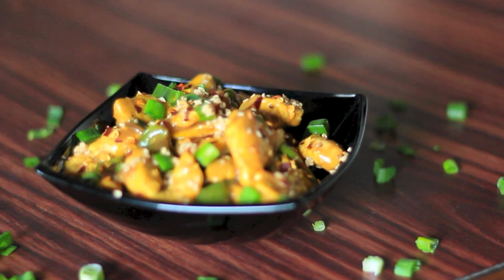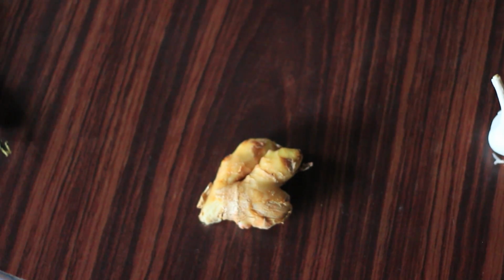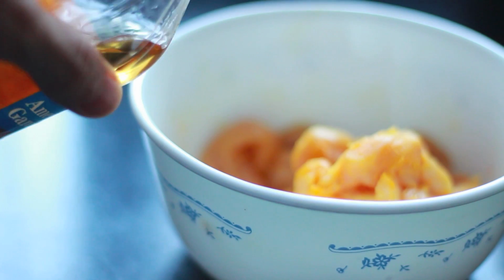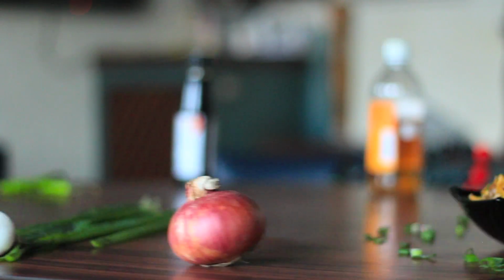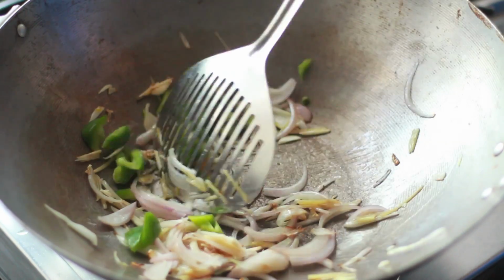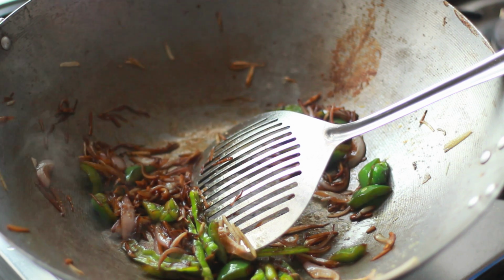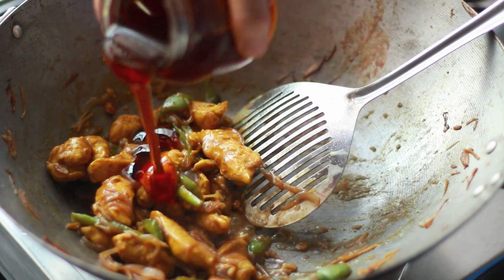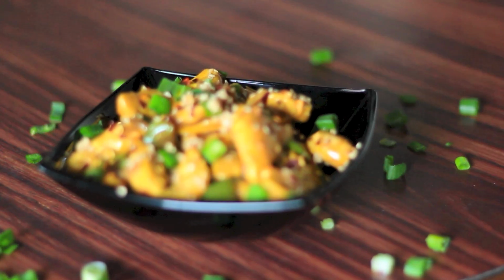Honey Chilli Chicken - Healthy Indian Chinese Recipe | BeerBiceps Chicken Recipes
Ingredients :-
1)200g Chicken breast
2)1/2 Onion
3)1 Whole bulb of Garlic
4)Thumb size piece of ginger
5)Spring Onions (According to taste)
6)Soya sauce (1 Tbsp)
7)Honey (According to taste)
8)Vinegar (According to taste)
9)Salt (To taste)
10)Pepper (1 Tsp)
11)1/4 Tsp Turmeric (Only for yellow colour)
12)1/2 Capsicum (Optional)
13)Chillies (To taste)

I should really be putting out more Healthy Chinese food recipes. The Indian chinese food we're used to eating at restaurants is unfortunately not the healthiest kind of Chinese food. Traditional chinese cooking is all about that super healthy, super high protein stir fry life.
In today's healthy Chinese recipe, I bring you one of my all time favourite healthy chicken recipes - The BeerBiceps special Honey chilli chicken recipe. I'm not gonna lie, this recipe isn't for those who don't like a bit of sweet in their savoury food. Honey chilli chicken is one of those adventurous but delicious (and HEALTHY) at the same time kinda recipes. Yes it isn't your traditional Chinese chilli chicken recipe, but what it is, is some delicious high protein and healthy chinese cooking to make sure, you get to enjoy chinese cooking without feeling too guilty. healthy indian chinese food has never been this delicious. And this is one of the ultimate Indian chinese food recipes. The ultimate chinese chicken recipe - BeerBiceps Honey Chilli Chicken.

BeerBiceps - YouTube's first India specific fitness and food channel

Fitness, food and fitness-food.